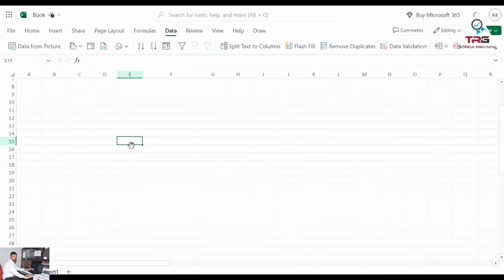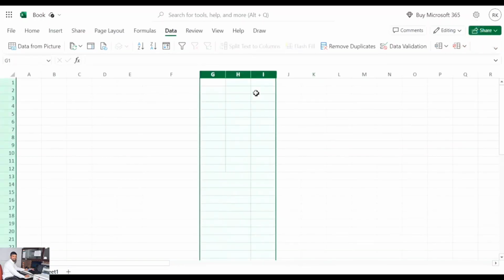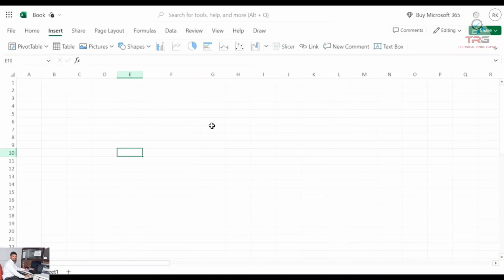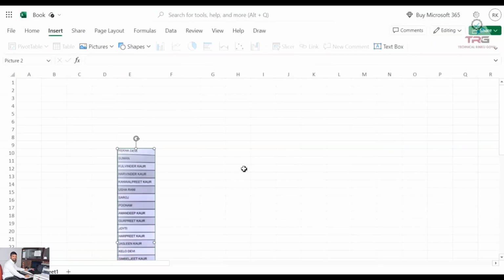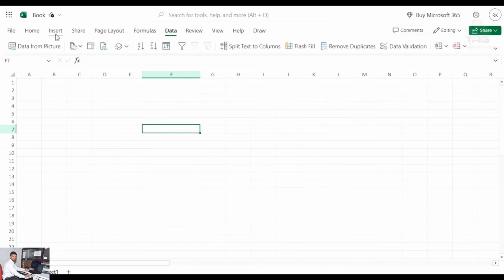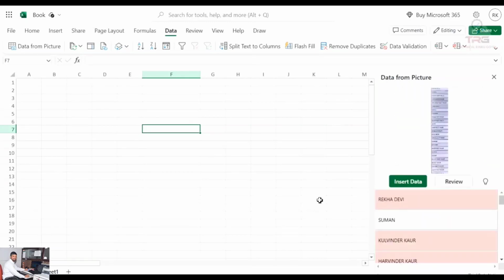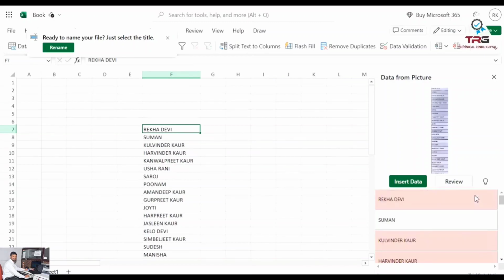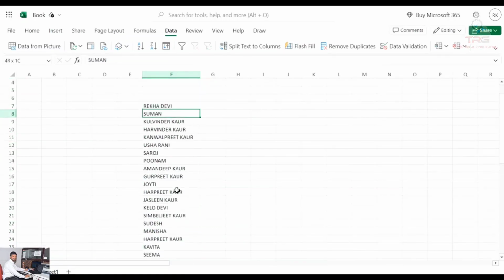How to Insert Data from Photo/Image to Excel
Insert Data from Photo/Image in Excel | insert data from image photo in microsoft excel365 @TechnicalGuruji @technicalbana @MahatmajiTechnical @Technicalboss @hasnaintechnical43 @techno @technkx @TechnoGamerzOfficial @Microsoft @excel